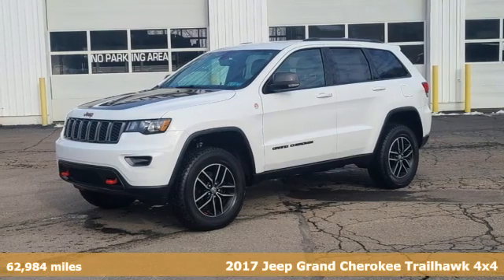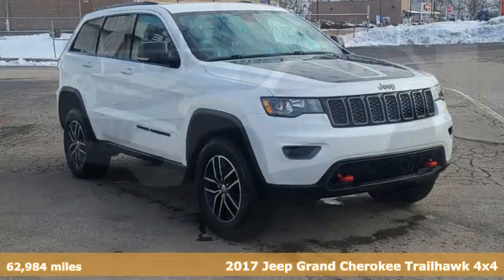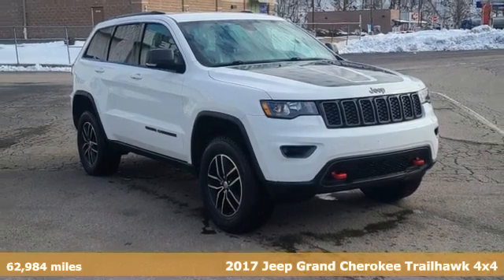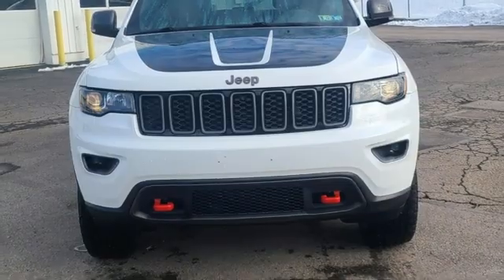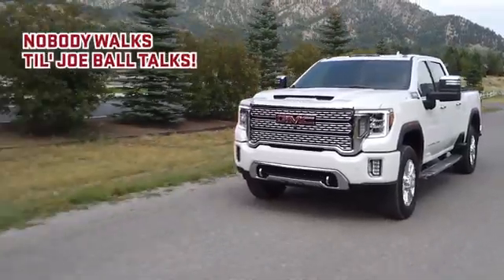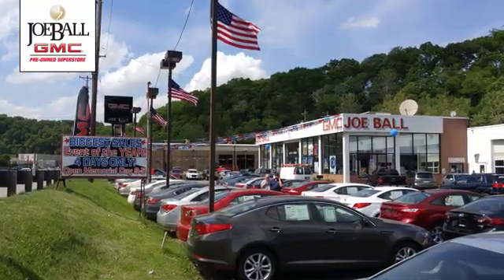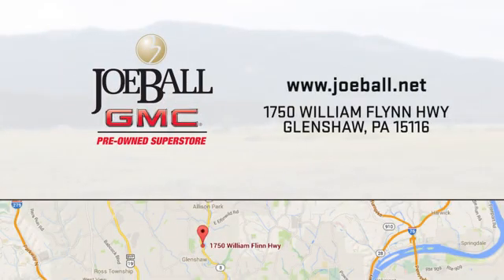Used 2017 Jeep Grand Cherokee Glenshaw PA Pittsburgh, PA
Year: 2017
Make: Jeep
Model: Grand Cherokee
Trim: Sport Utility
Engine: 3.6L V6 Cylinder Engine
Transmission: AUTOMATIC
Color: Bright White Clearcoat
Interior: Ruby Red/Black
Mileage: 62984
Stock #: 1G2908B
VIN: 1C4RJFLG6HC834364
Trailhawk trim. FUEL EFFICIENT 25 MPG Hwy/18 MPG City! Excellent Condition. Heated Leather Seats, 4x4, Power Liftgate, Heated Rear Seat, ENGINE: 3.6L V6 24V VVT UPG I W/ESS, TRANSMISSION: 8-SPEED AUTOMATIC (845R... Aluminum Wheels, Hitch KEY FEATURES INCLUDE: Leather Seats, 4x4, Power Liftgate, Heated Driver Seat, Heated Rear Seat. Jeep Trailhawk with Bright White Clearcoat exterior and Ruby Red/Black interior features a V6 Cylinder Engine with 293 HP at 6400 RPM*. OPTION PACKAGES: ENGINE: 3.6L V6 24V VVT UPG I W/ESS (STD), TRANSMISSION: 8-SPEED AUTOMATIC (845RE) (STD). Non-Smoker vehicle, Full Detail VEHICLE REVIEWS: The Grand Cherokee has excellent sound deadening, plus supportive seats and plenty of room to stretch out. -Edmunds.com. VISIT US TODAY: Joe Ball is from right here in Pittsburgh and takes care of his customers! With free State Inspections (not emissions) and car washes for life, he'll make sure you're a happy member of the Joe Ball Family! Pricing analysis performed on 3/10/2021. Horsepower calculations based on trim engine configuration. Fuel economy calculations based on original manufacturer data for trim engine configuration. Please confirm the accuracy of the included equipment by calling us prior to purchase.

Address:
1750 William Flynn Hwy Rt. 8